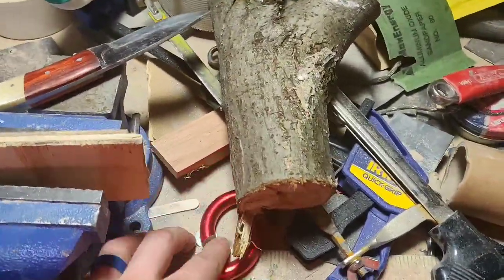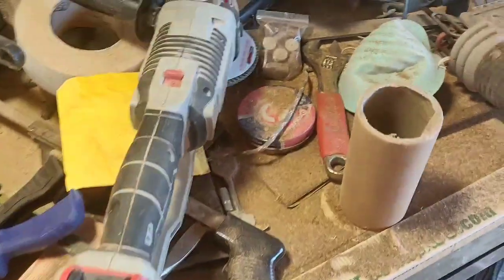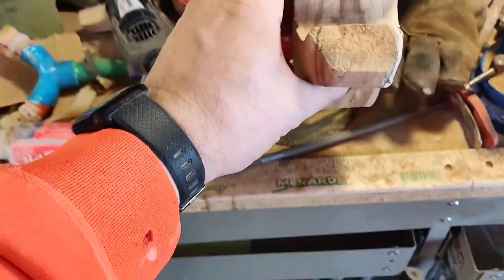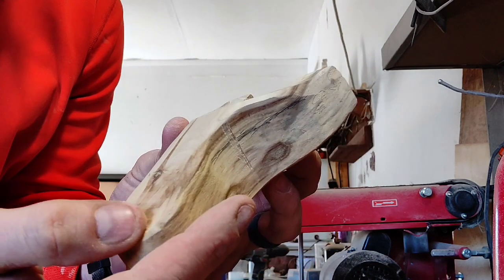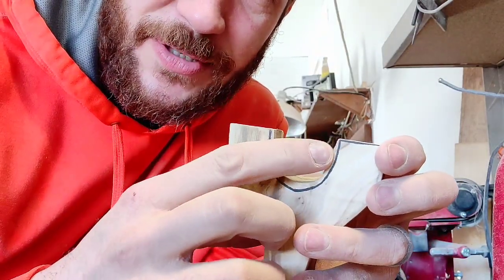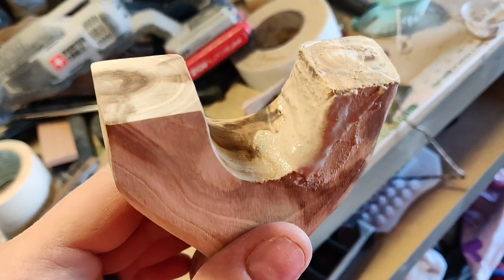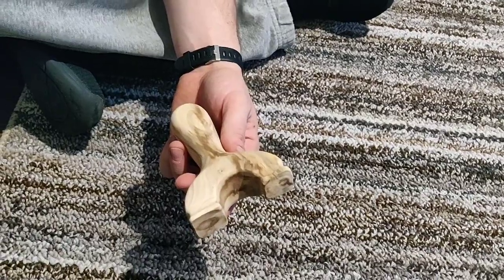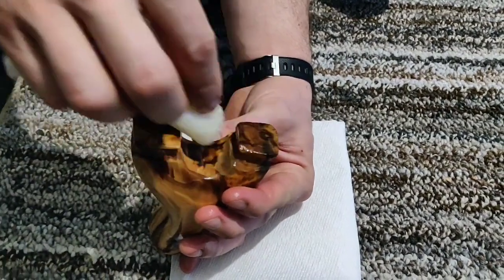Project: Episode 5 - How To Carve A Natural Fork Slingshot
Slingshots and Custom Bands:

Total Boat Epoxy Resin:

Falcon Slingshot Latex:

Steel Balls:

My Chronograph Kit:

Hey! I'm using Acorns and I love how easy it is to save and invest for my future. Join me and you’ll get a free $5 investment!